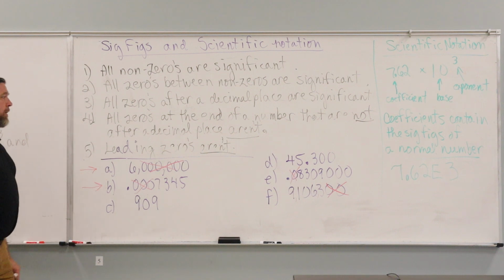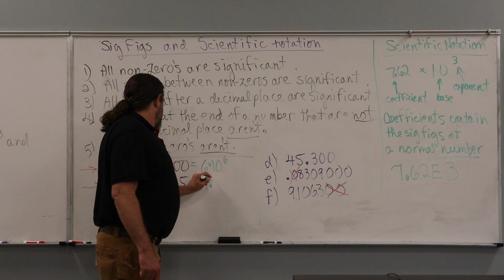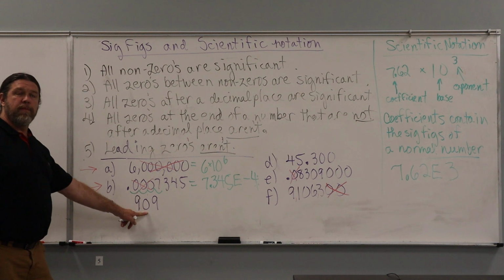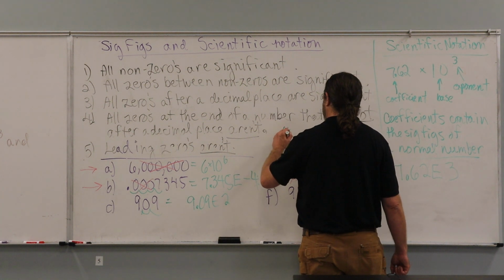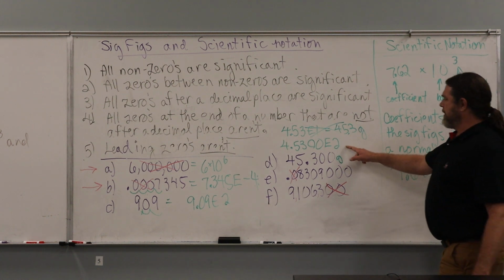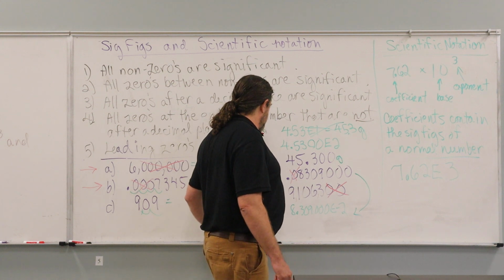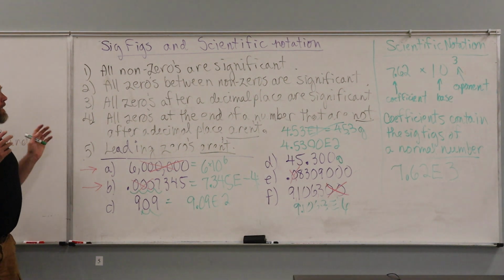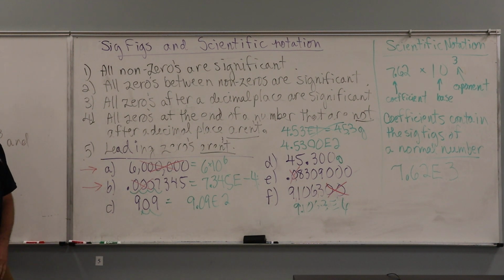Significant Figures and Scientific Notation